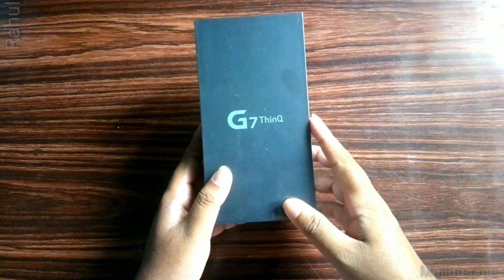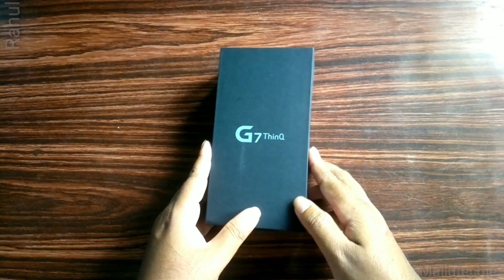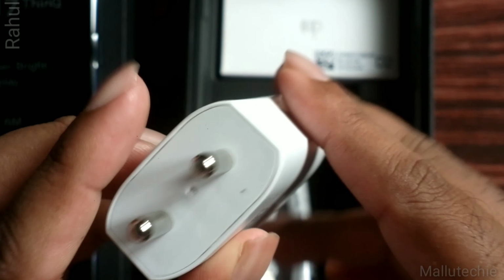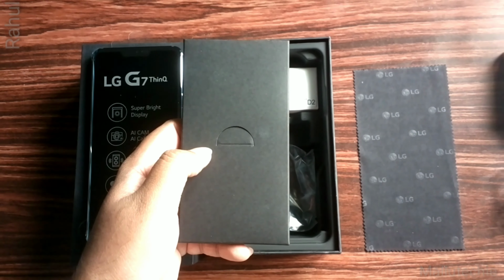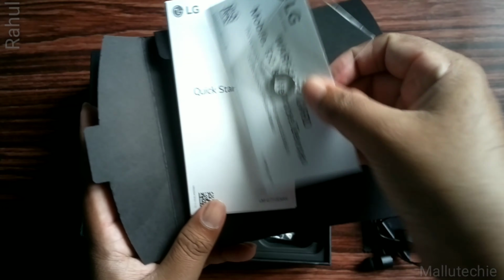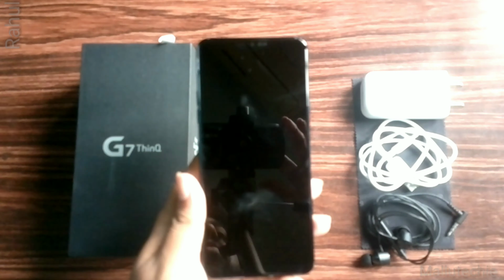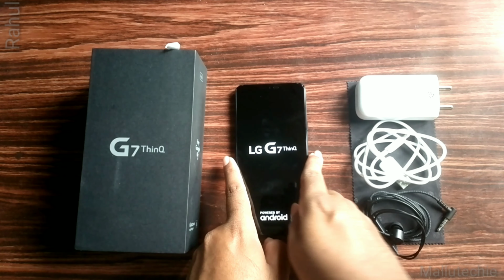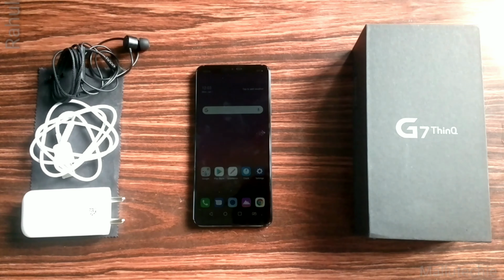Lg G7 ThinQ Unboxing and Hands on !!